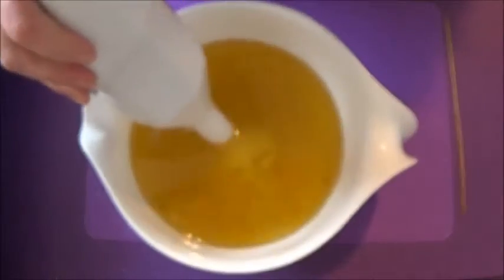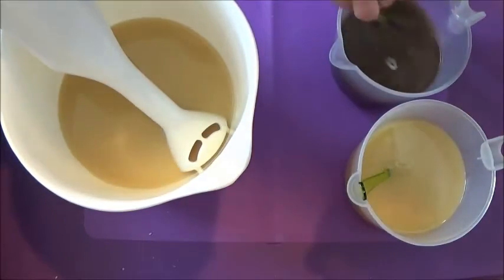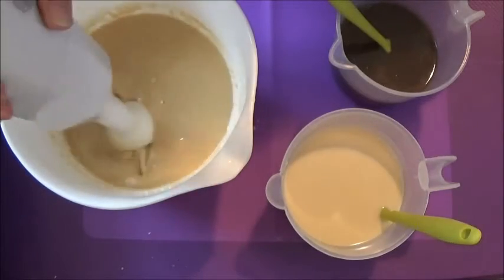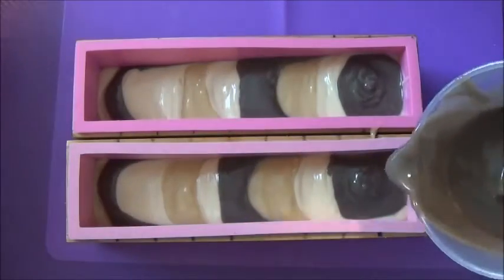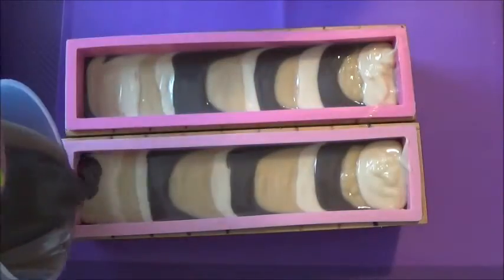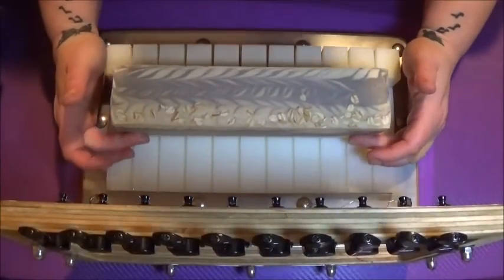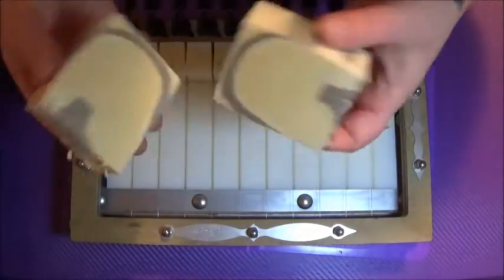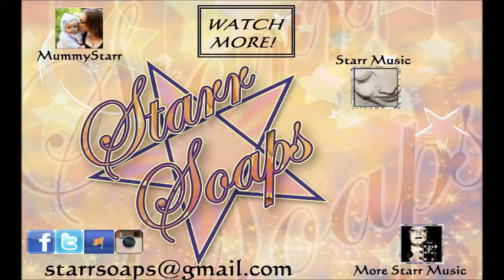Porridge StarrSoap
It is time for Oatmeal Milk and Honey soap again!
In New Zealand we call this breakfast Porridge so that is what
I call my soap! Heehee!

StarrSoaps
Stratford
Taranaki
4352
New Zealand

Music: "StarrSoaps Rap" - Created by Crystal-Starr Glen Anderson using Rappertoire